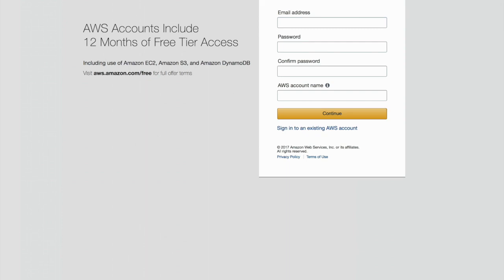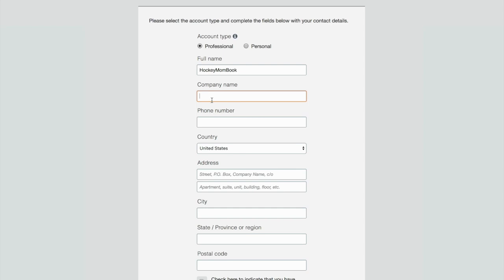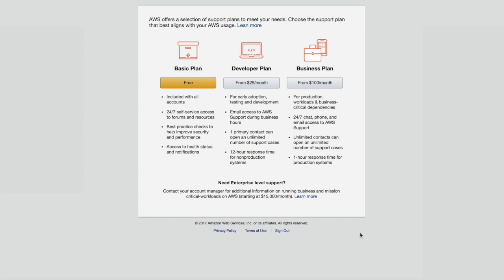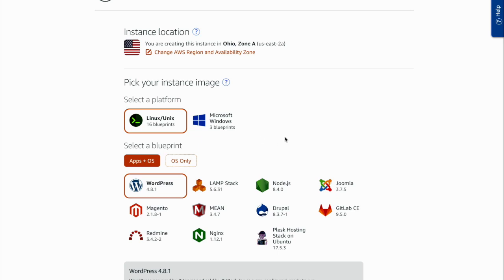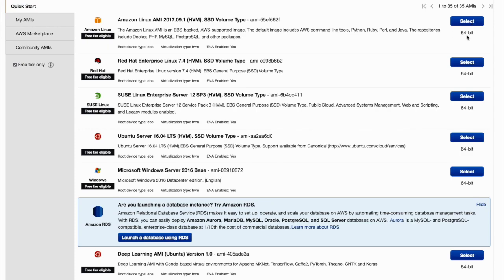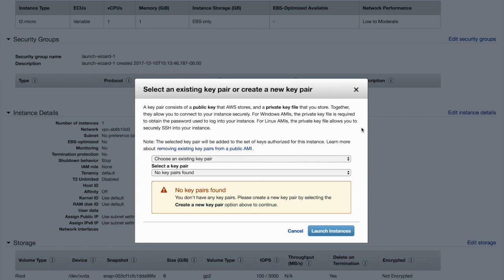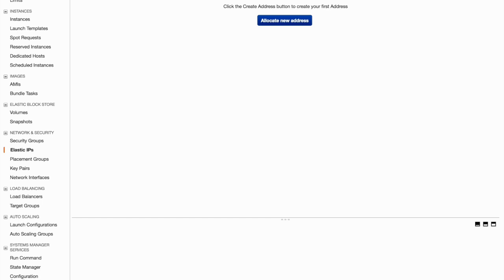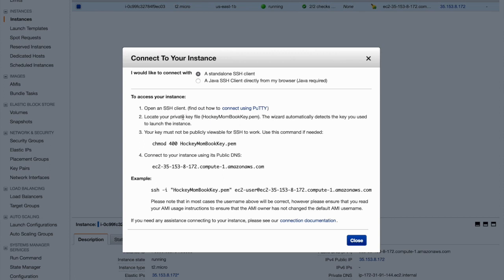Launching Your Internet Business Day 1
Today we will get started on setting up your server.  You can follow our video link for day 1 and there are also written instructions provided at the links at the bottom of this email.  For a pretty document with additional information, you can download the PDF.

Tasks For Today
Register with Amazon
Create an EC2 instance
Setup your elastic IP address

Phone (you will get a call)
Credit Card number